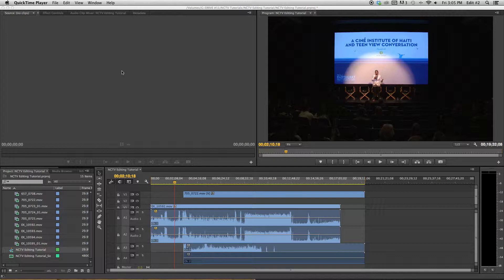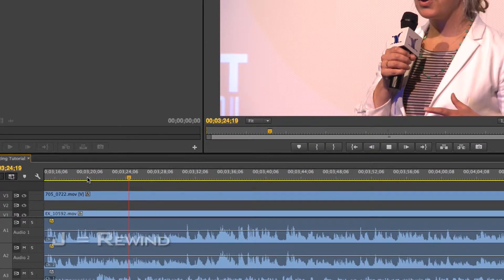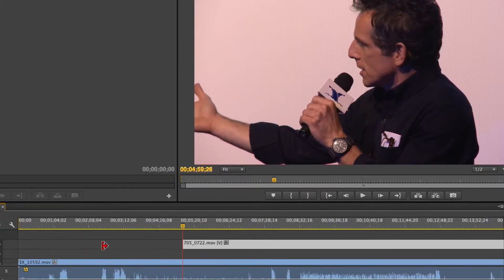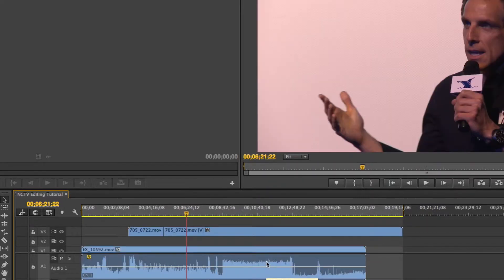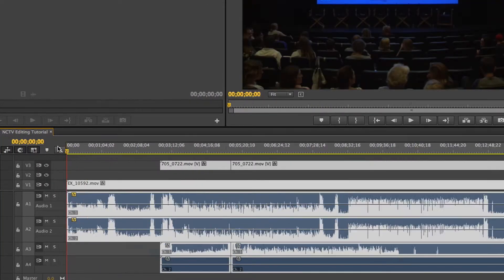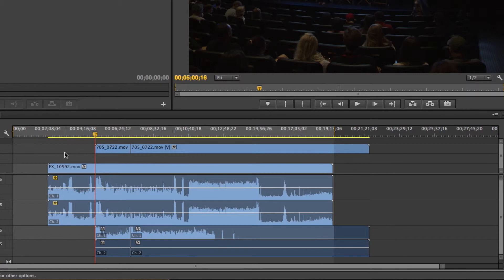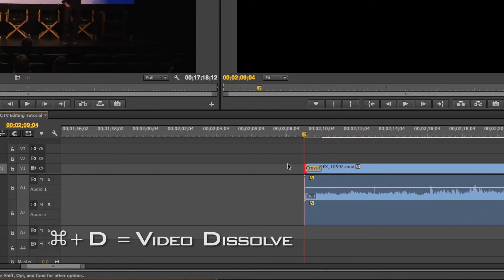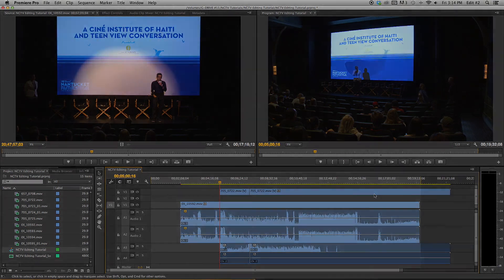Adobe Premiere Pro CC - Editing 101: Basic Tools II (Part 5)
Still a beginner learning how to edit with Adobe Premiere Pro CC? Jeff Tocci highlights a few more basic tools to get you editing quicker than ever! A couple more quick tips that he focuses on are snapping, trimming, and cross dissolving your video and audio tracks. These hot keys will get you editing like a pro in NO TIME!